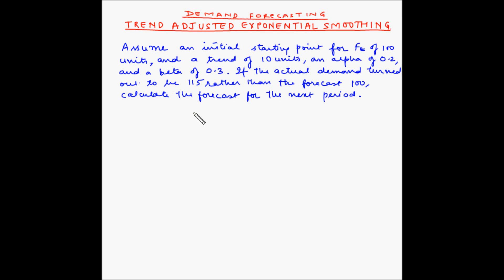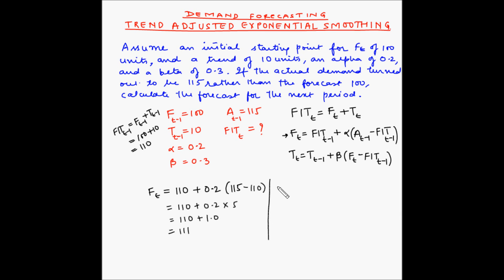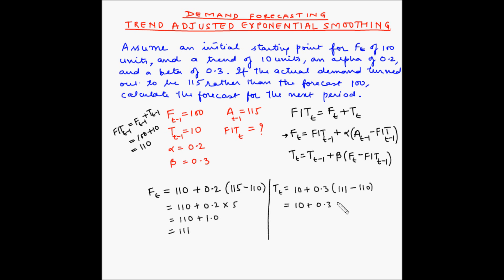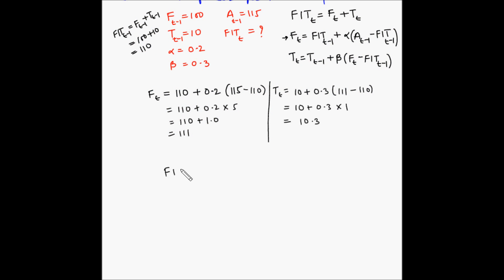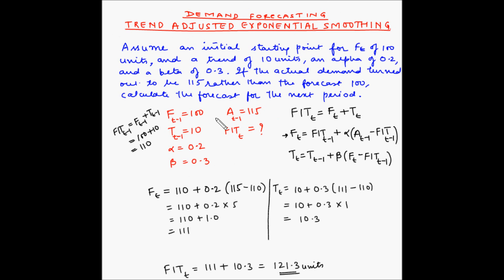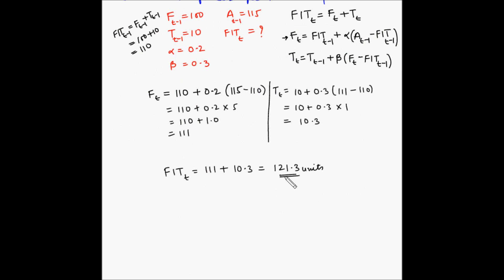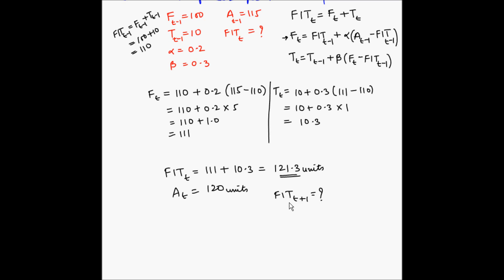Forecasting - Trend adjusted exponential smoothing - Example 1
In this video, you will learn how to find out the forecast when the historical data has a trend. We will use the trend adjusted exponential smoothing method to find out the forecast.